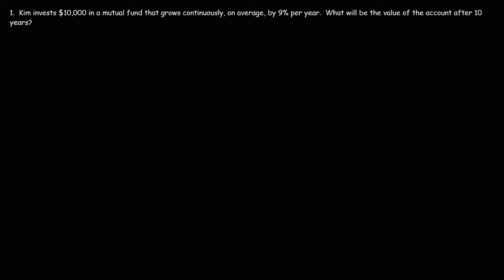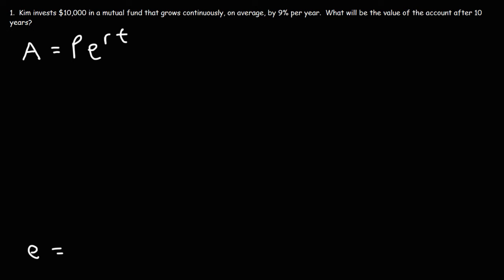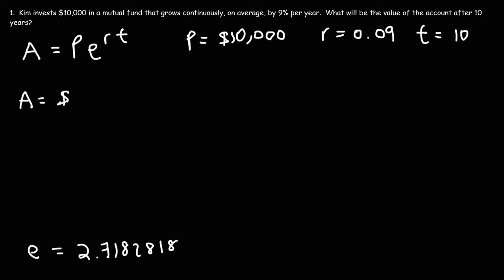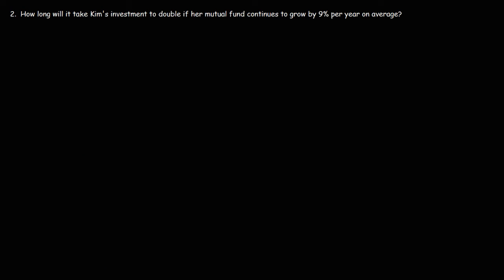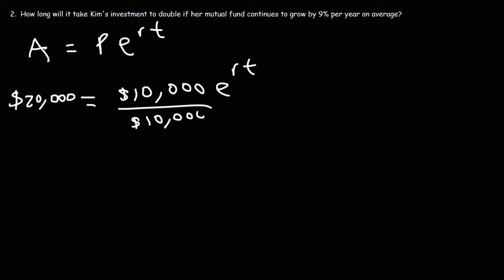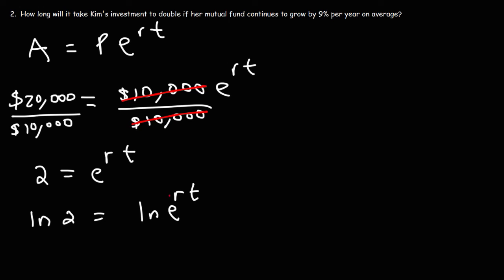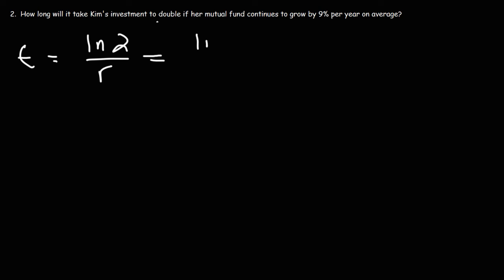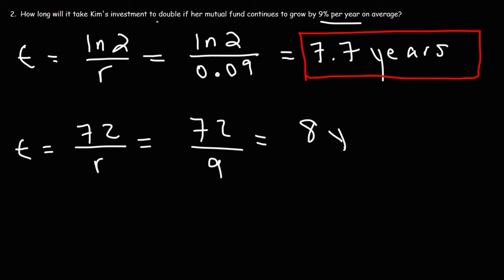Interest Compounded Continuously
This finance video tutorial explains how to calculate interest that is compounded continuously.  It also explains how to calculate the time it takes for your investment to double using natural logs and the rule of 72.